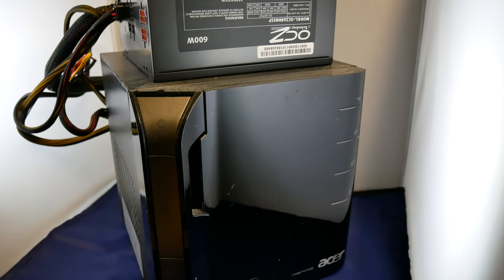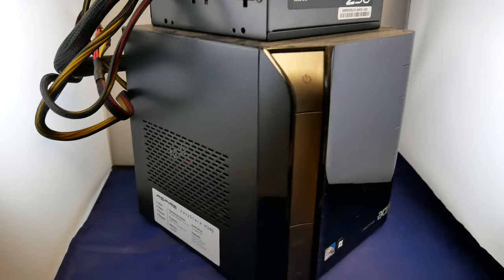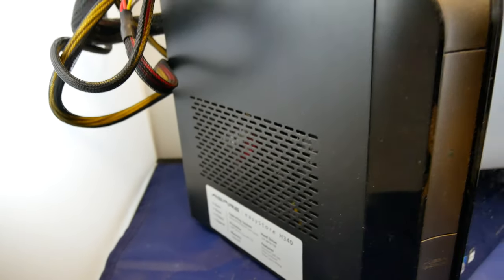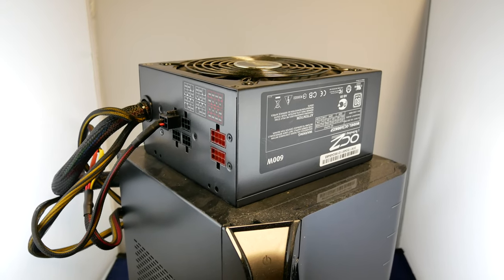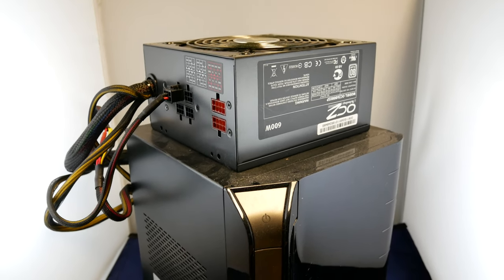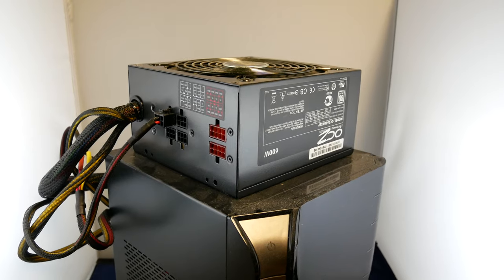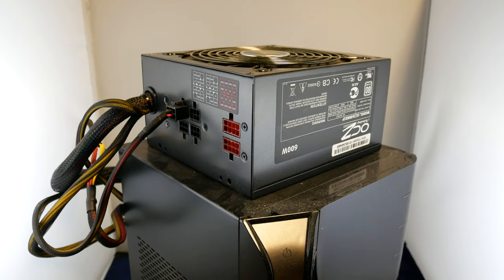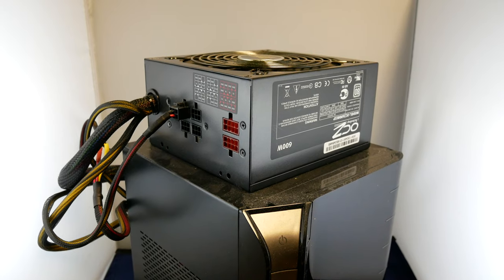Vintage NAS Aspire easyStore H340 has failed again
The NAS (acer Aspire EasuyStore H340) I use for channel scratch files has failed again. This time it triggers the mains circuit breaker for the outlet it is plugged in. It is from around 2010 and has blown up it's original power supply some years ago. I borged it to get it up and running again.

Twitter TheTechRabbit
Instagram thetechrabbit
Discord The Tech Rabbit